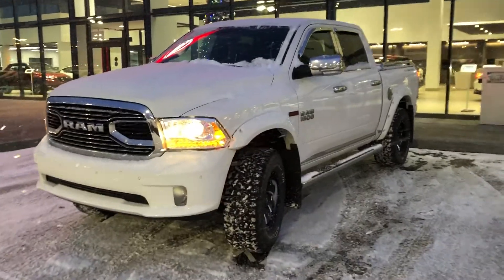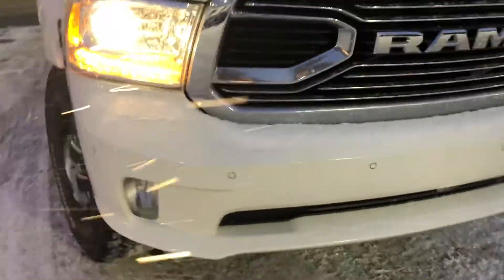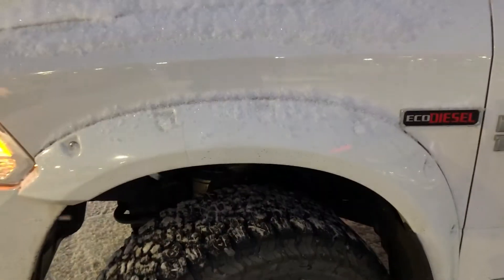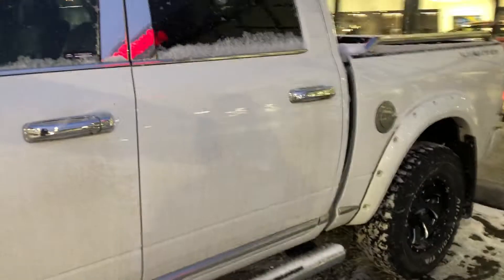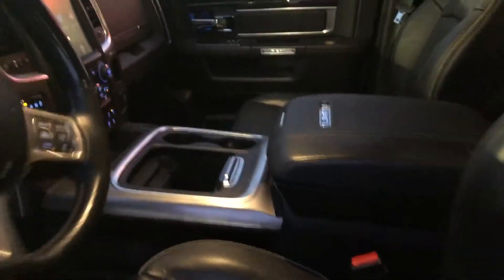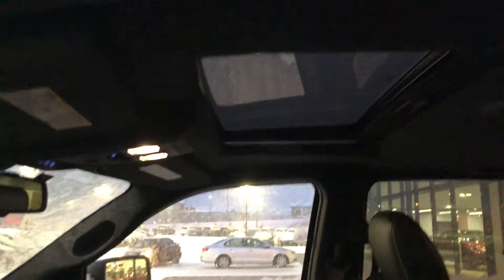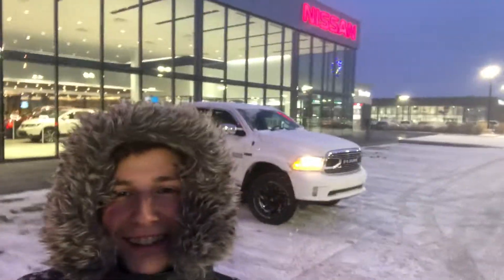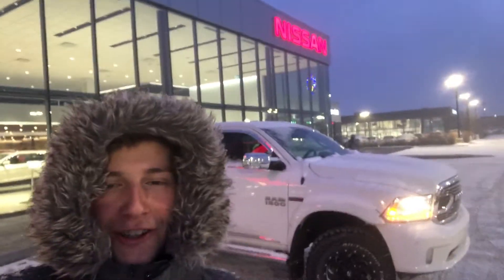2016 Ram Ecodiesel By Stef At Northside Nissan